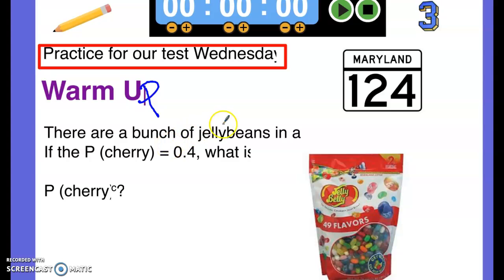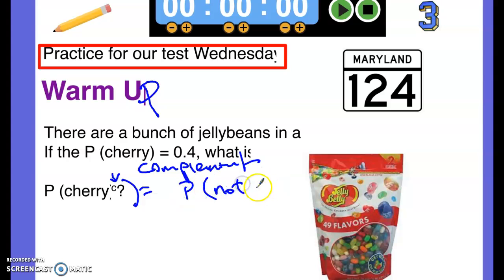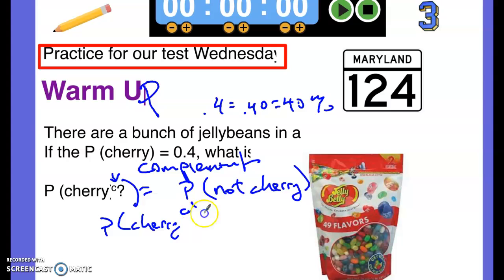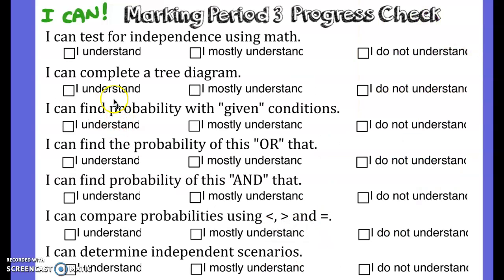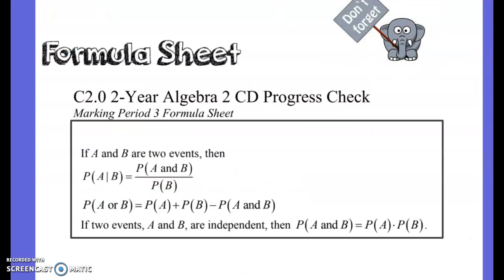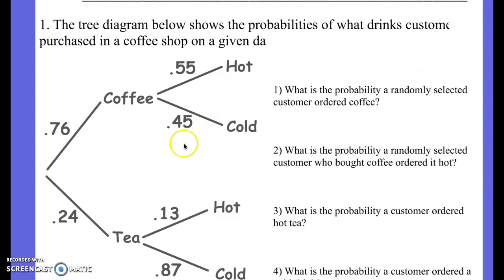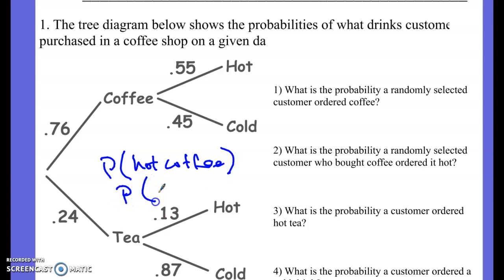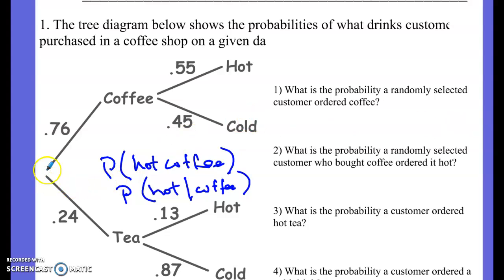Probability review 1